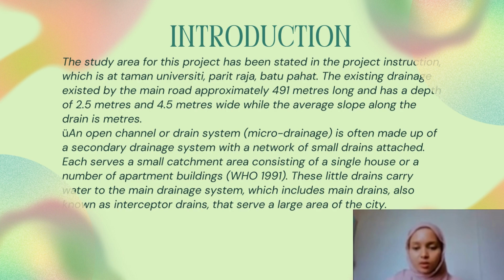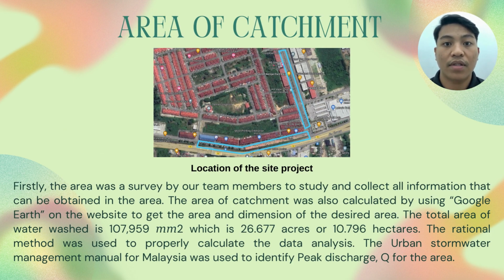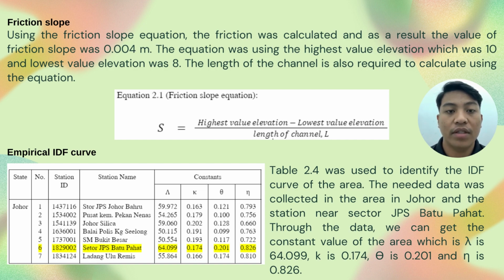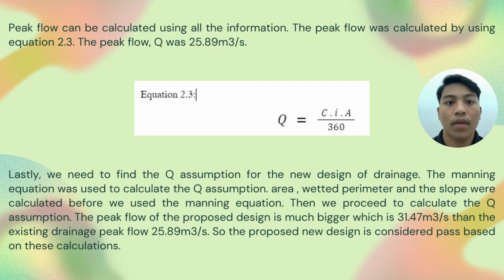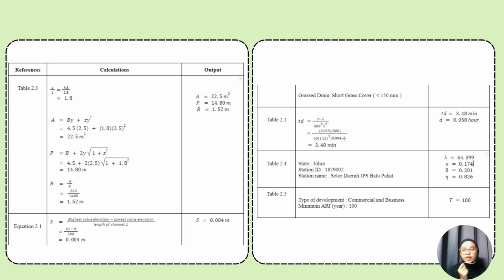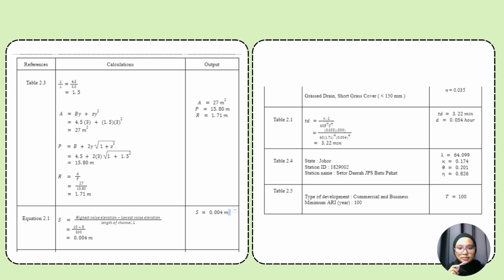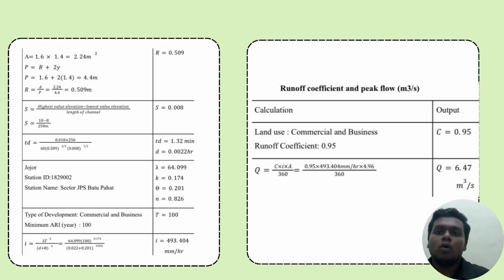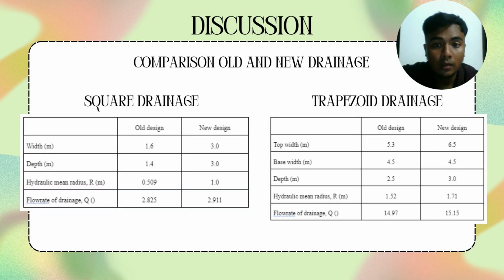FLOOD MITIGATION TAMAN UNIVERSITI, PARIT RAJA - GROUP 4